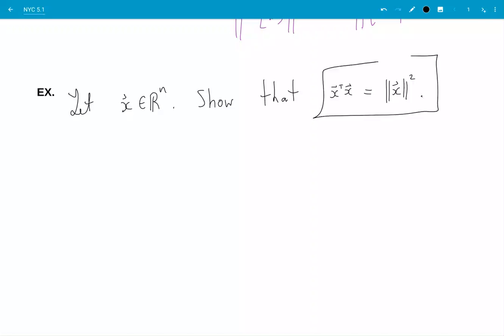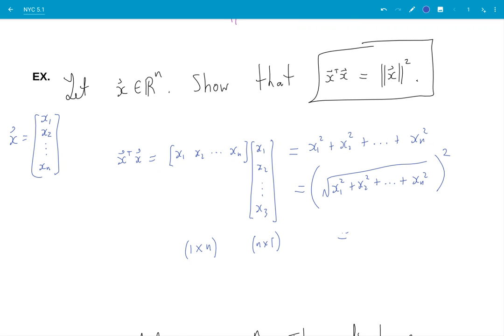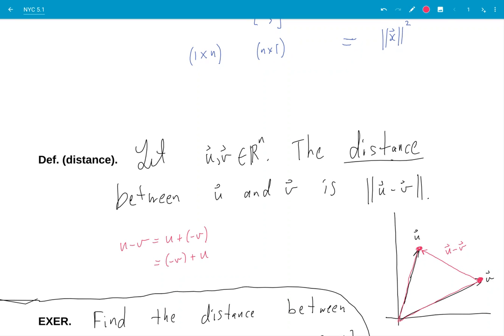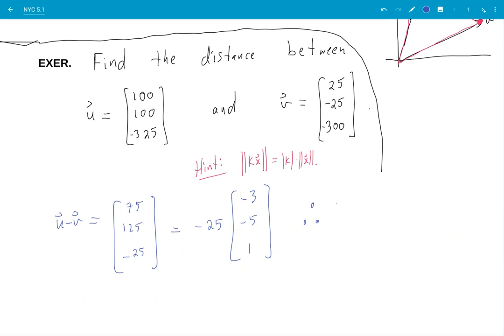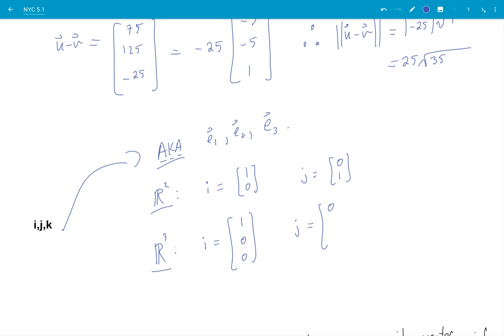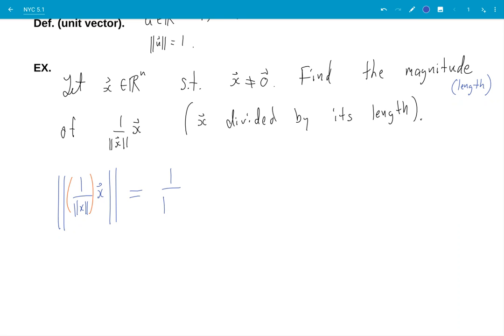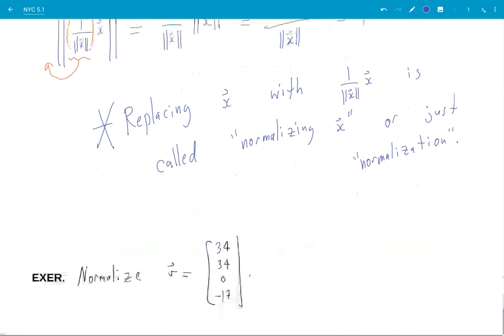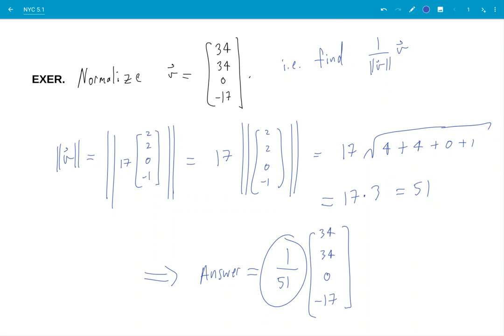NYC 5.1 part 2